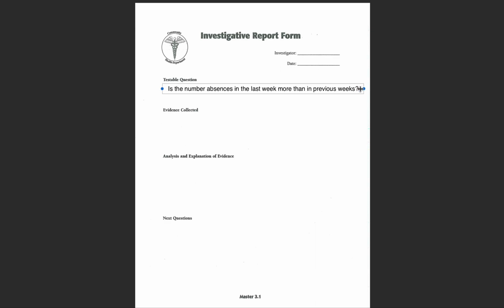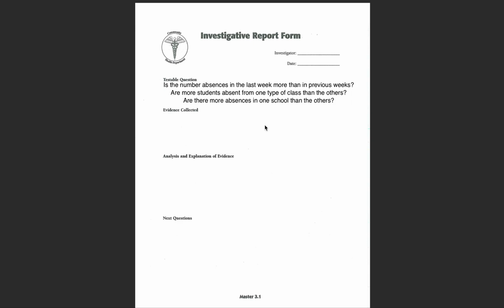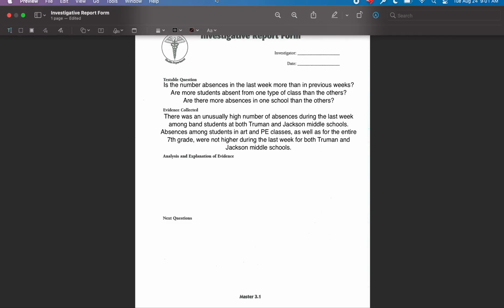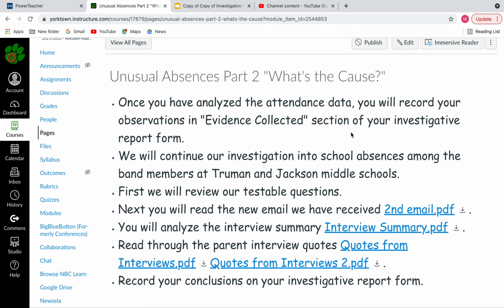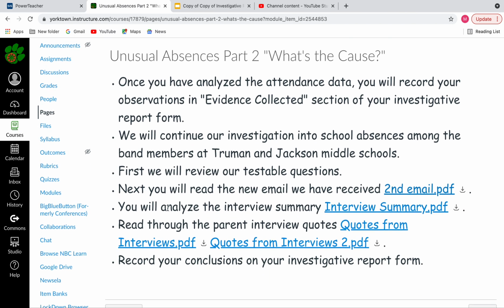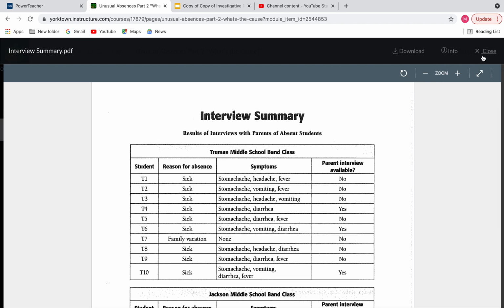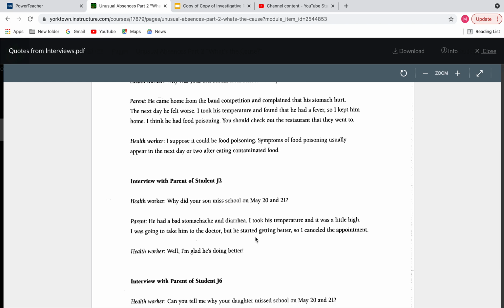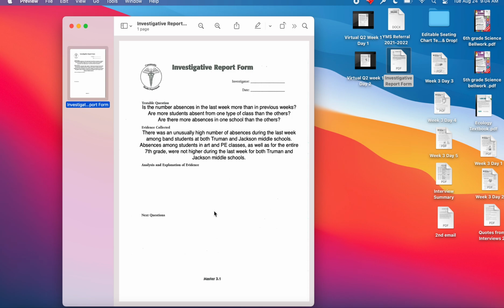Unusual Absences part 2 "What's the Cause?"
Part 2 lesson guide